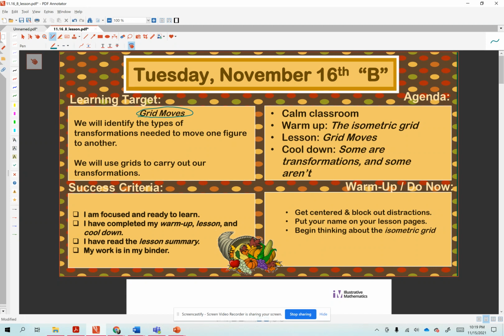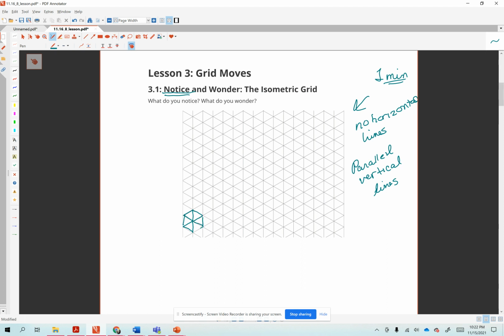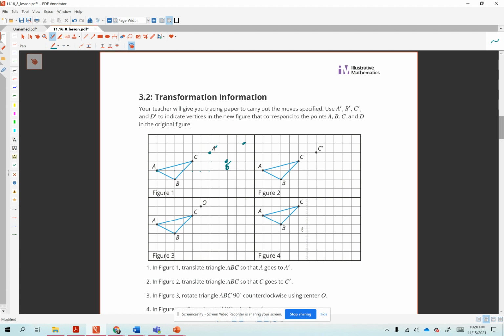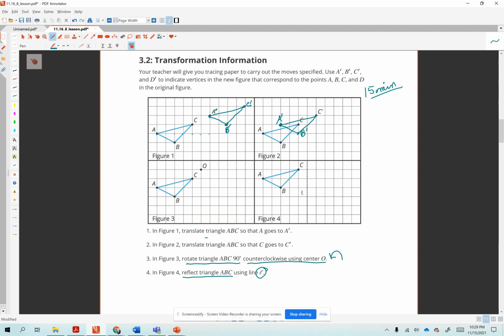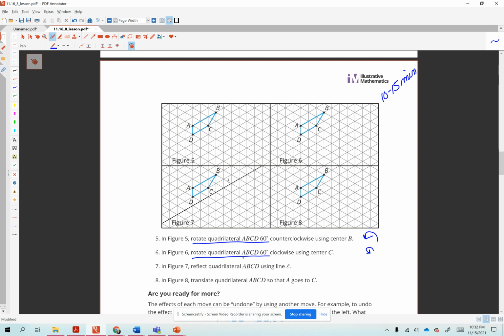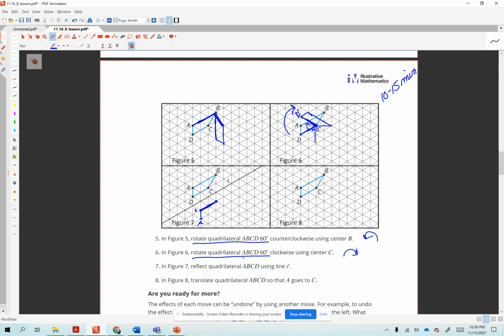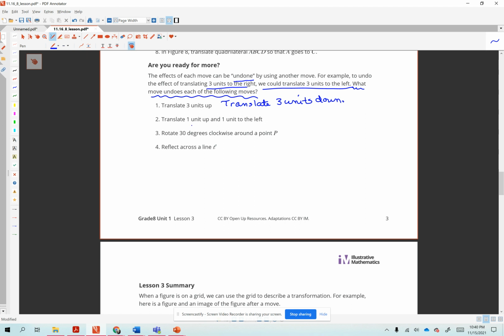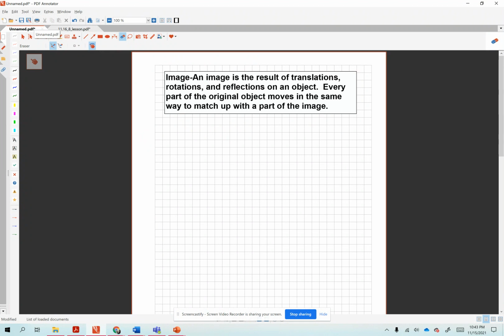8_1.3_Grid Moves